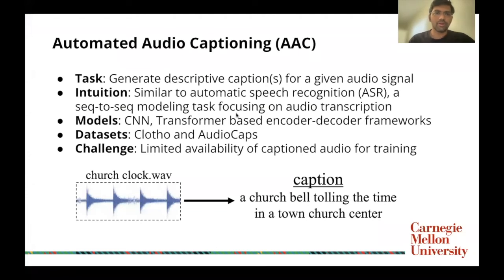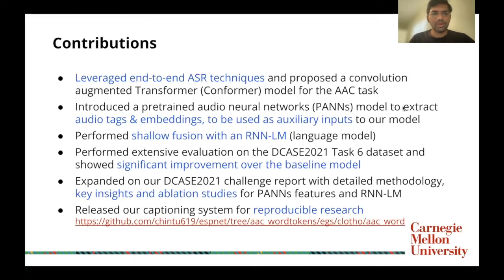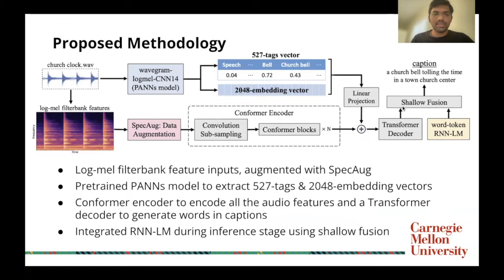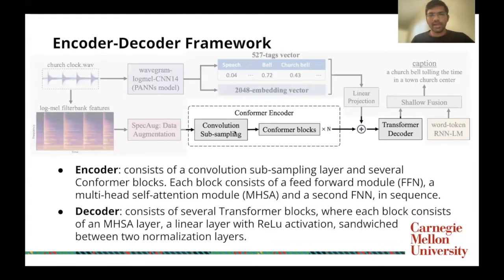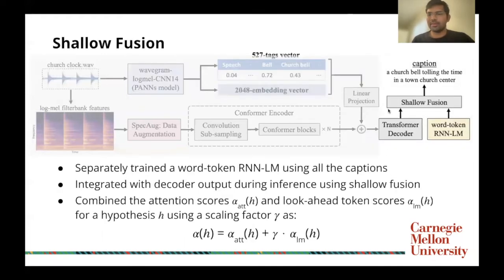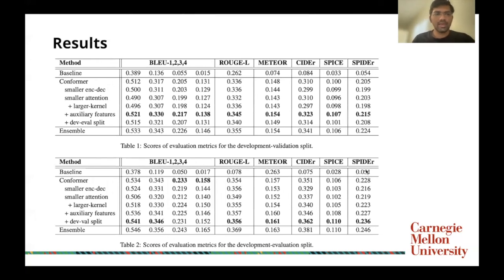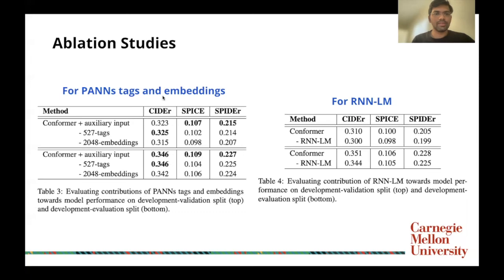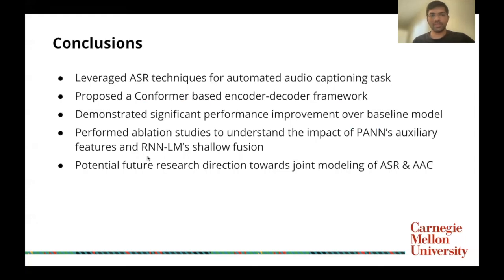DCASE Workshop 2021, ID 55 - Leveraging State-of-the-art ASR Techniques to Audio Captioning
Leveraging State-of-the-art ASR Techniques to Audio Captioning

Chaitanya Prasad Narisetty (Carnegie Mellon University); Tomoki Hayashi (Nagoya University); Ryunosuke Ishizaki (Nagoya University); Shinji Watanabe (Johns Hopkins University); Kazuya Takeda (Nagoya University)